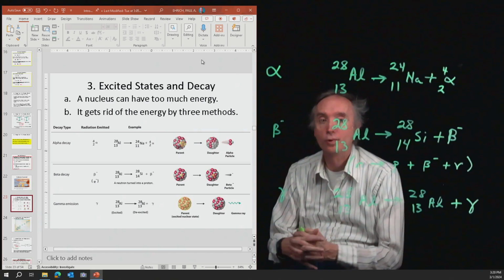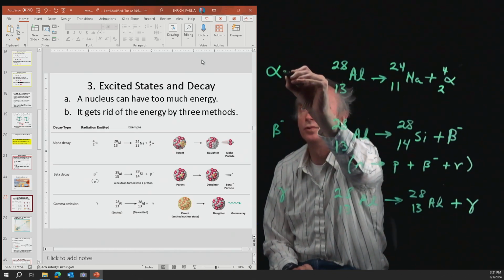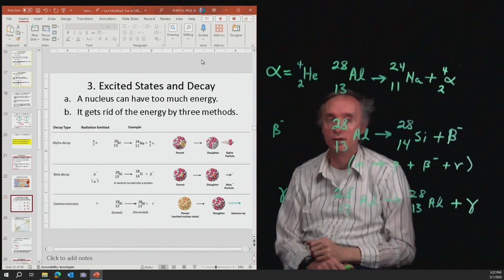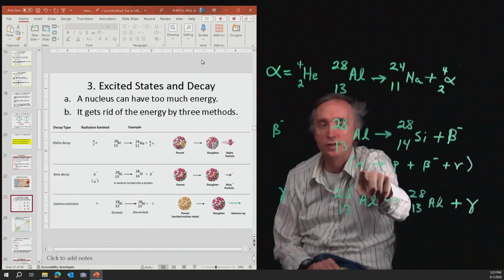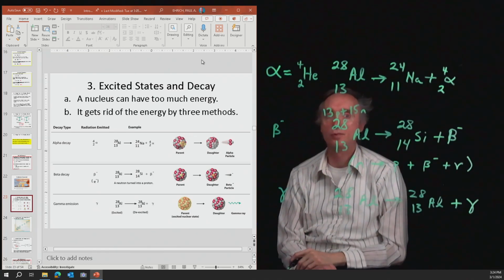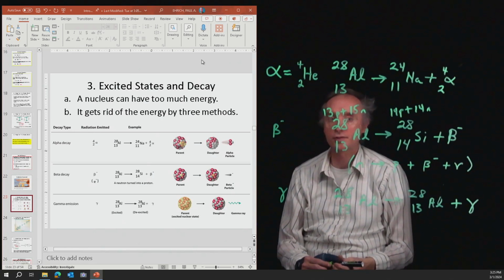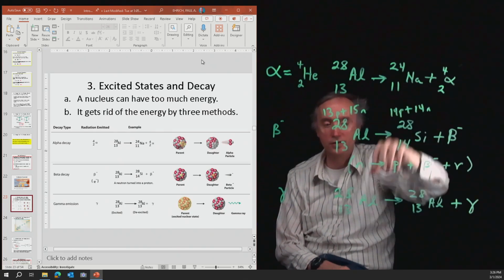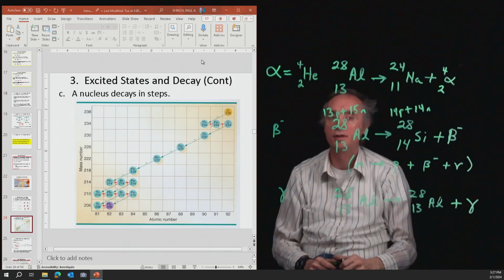Phy 24 7 Alpha, Beta, and Gamma Decay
In this segment about nuclear physics you will learn what happens to a nucleus when it gives off alpha, beta, or gamma radiation.